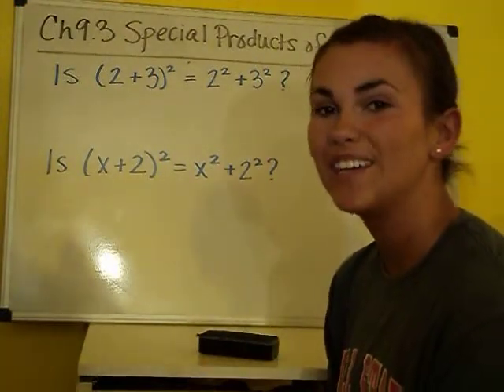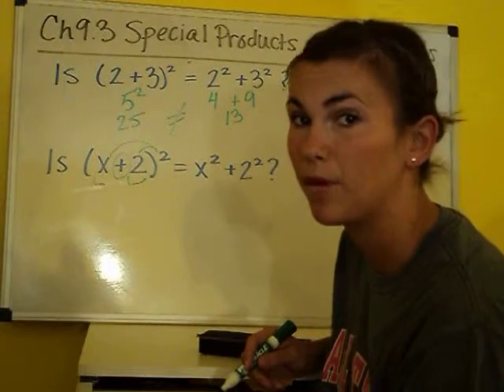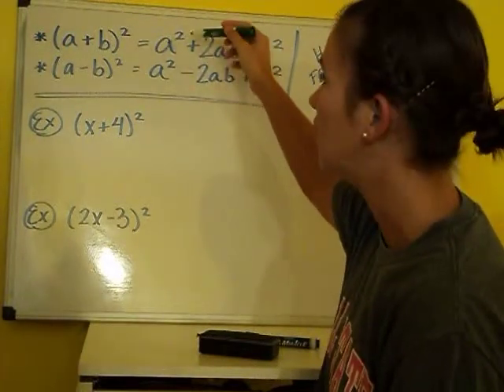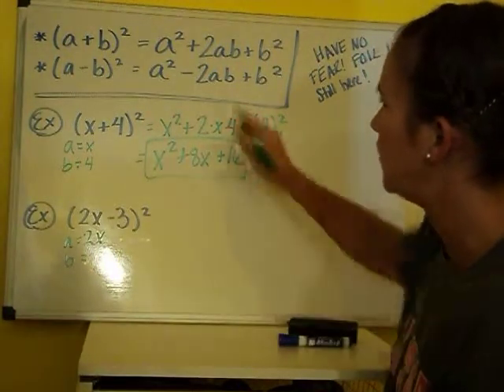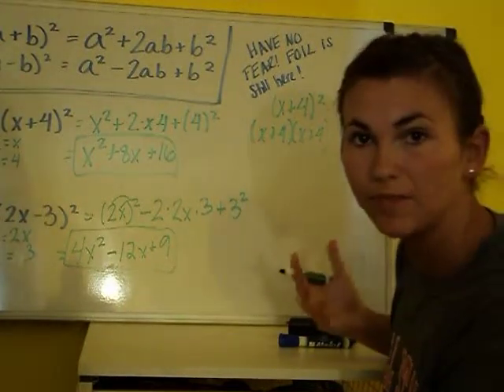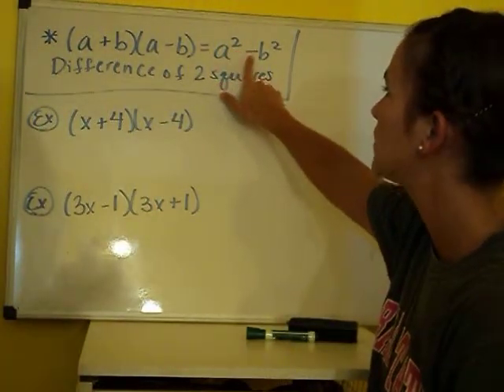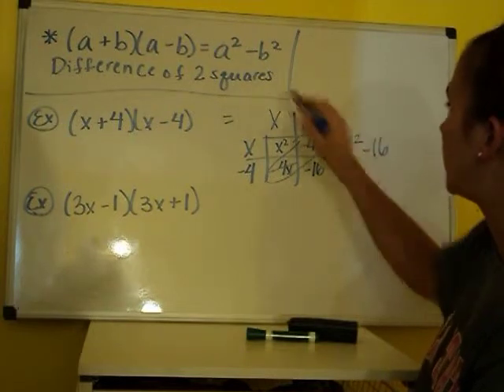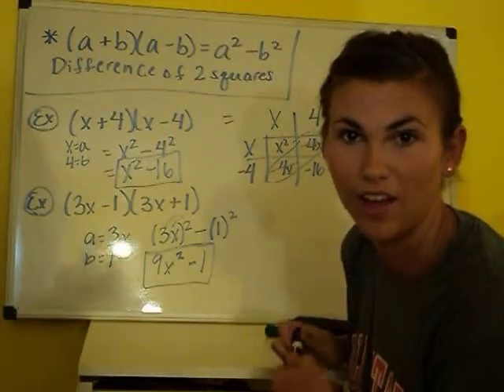Alg1 Ch 9.3 Special Products of Polynomials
We learn about perfect square trinomials and difference of two squares.

Homework page 572 #4-6,14-16,23-28,43